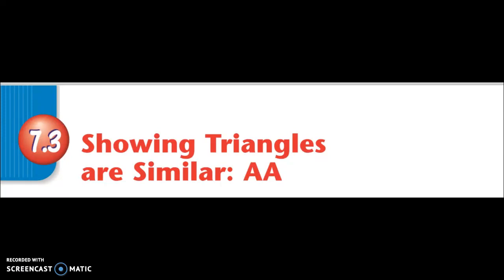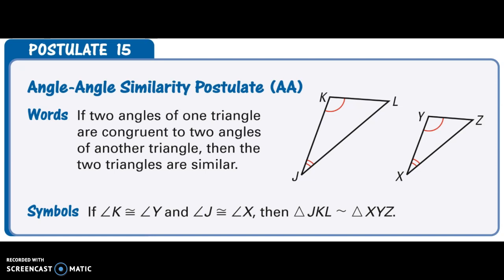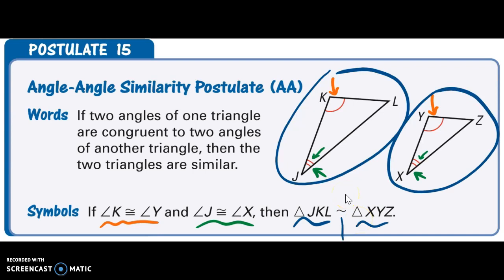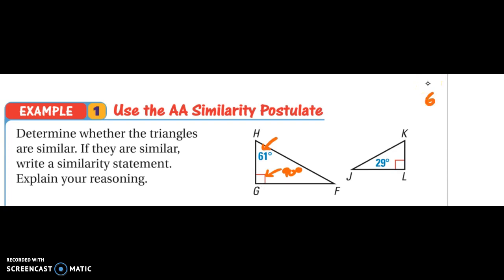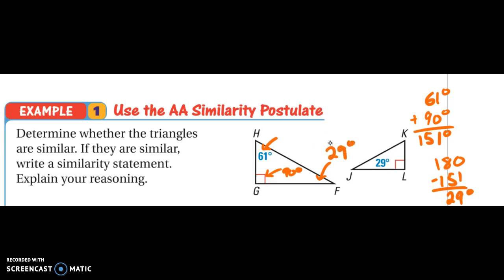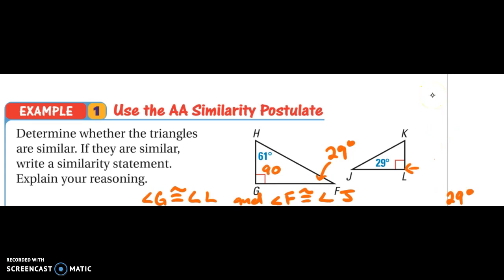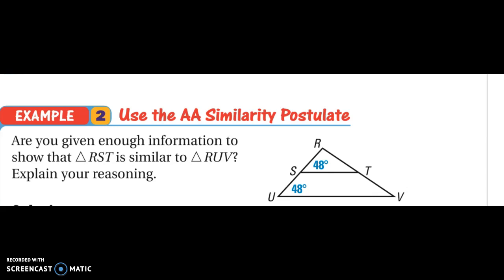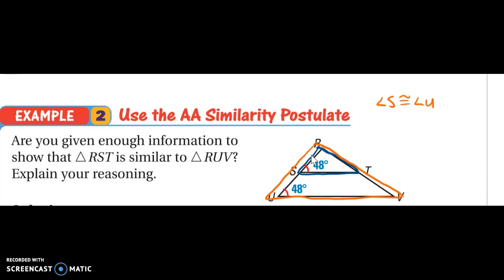7.3 Showing Triangles are Similar: AA